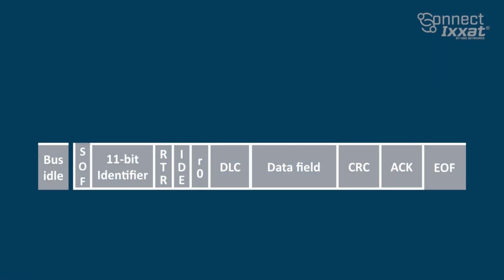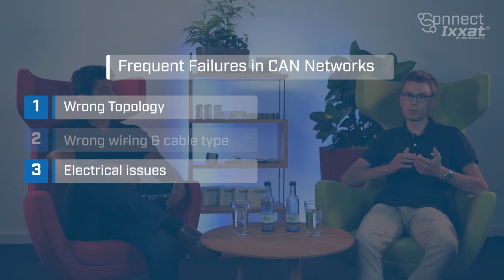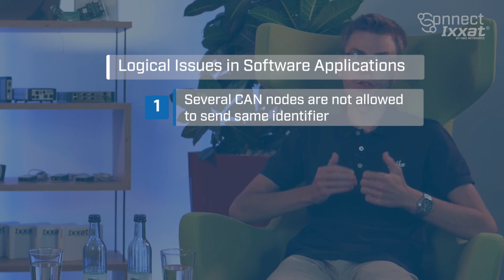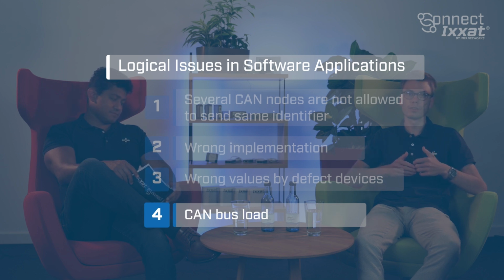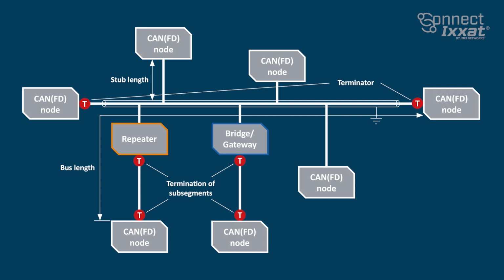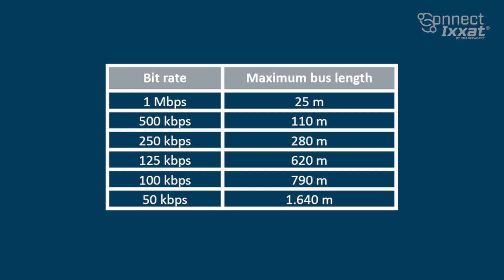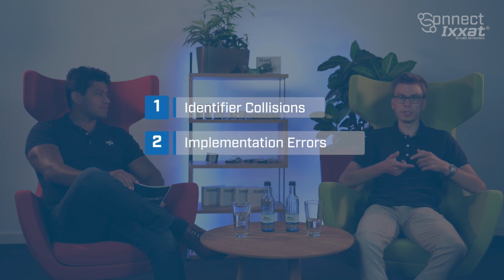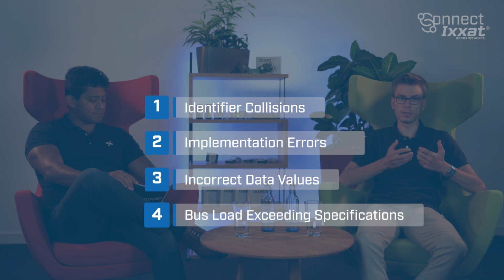Remote Diagnostics for CAN & Fieldbus Systems – Troubleshooting Made Easy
Learn how to remotely diagnose and troubleshoot CAN and fieldbus systems using modern gateway and interface technologies.
In this expert-led webinar, you'll explore real-world methods to reduce on-site visits, identify communication failures, and improve maintenance efficiency in automotive and industrial applications.

📚 What you'll learn:
Common causes of fieldbus communication issues
Remote access vs. local diagnostics
Tools and technologies enabling secure remote troubleshooting
Live examples using Ixxat and HMS solutions
Expert tips from the field